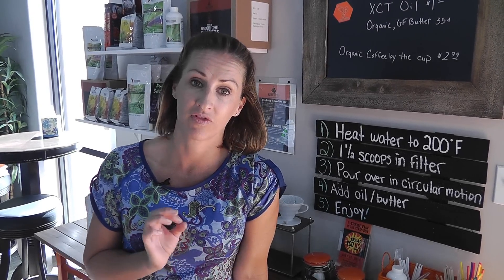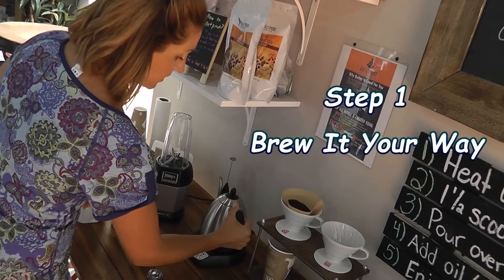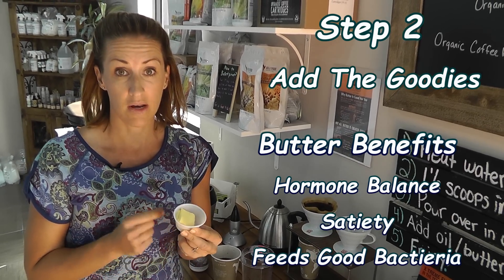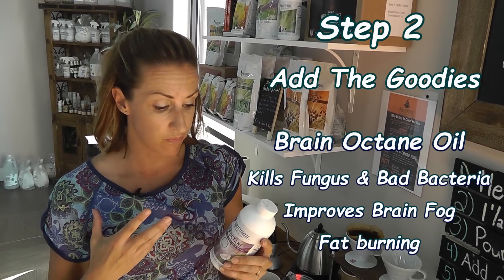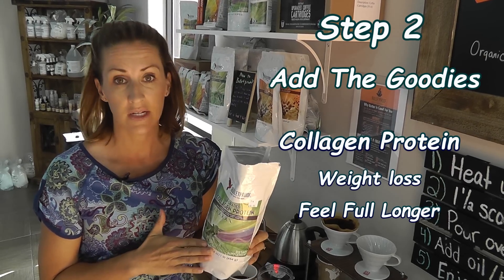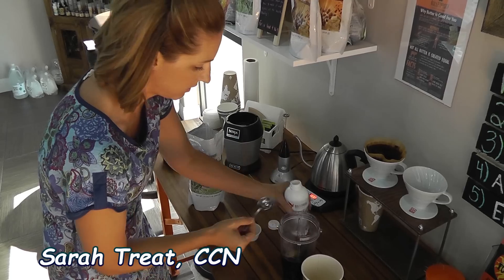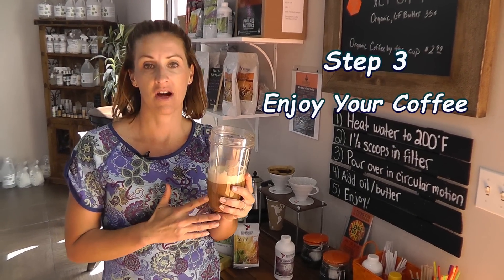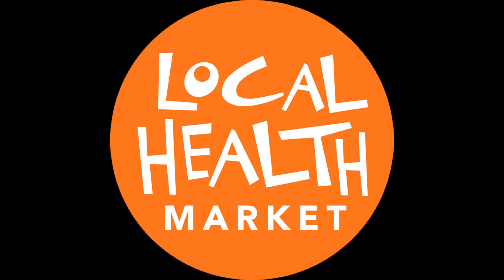Making A Cup Of Bullet Proof Coffee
Are you ready to make your first cup of bullet proof coffee and adding in some yummy, healthy ingredients?  Follow these steps to a delicious, creamy cup of coffee.

First step is to brew your coffee.  You can either make it one cup at a time or brew in a coffee maker.  Use alkaline water and boil.  Then pour over the coffee grounds in a circular motion.

Net step is to add the yummy healthy ingredients.  One Tblsp of grass fed butter such as Kerrygold.  This is a saturated fatty acid that is high in butyrate which feeds the good bacteria in your gut.  The butter will give the coffee a creamy, frothy taste.

Next you will add a Tblsp of Brain Octane which is a purified coconut oil. This helps improve brain function and eliminates brain fog.  It also is high in caprylic acid that kills off bad bacteria and fungus in your gut.

The next ingredient is optional but highly recommended for women over 40 or for people who need to lose weight.  This ingredient is collagen protein.  It has only 30 calories and is tasteless.  This ingredient will make you feel full for a longer period of time.

Then you will blend of froth the mixture for 20 to 30 seconds.  Blending is important to break down the fats into the coffee and turn into energy.

The last step is to enjoy your creamy, smooth, delicious coffee.